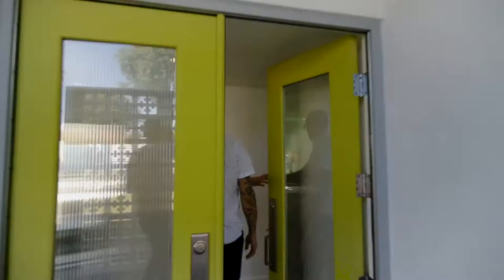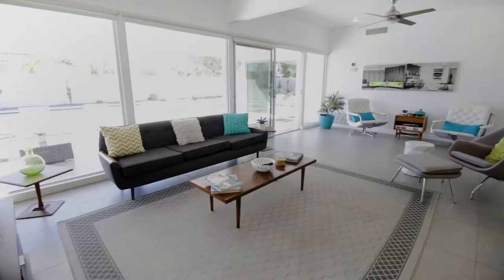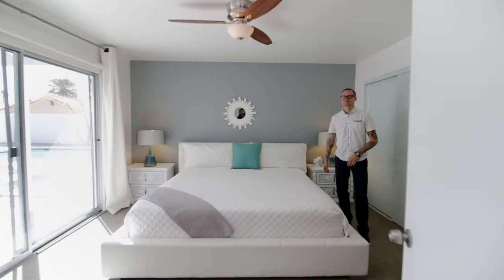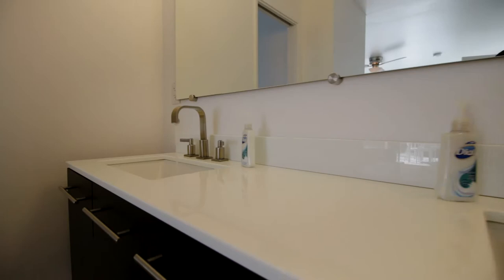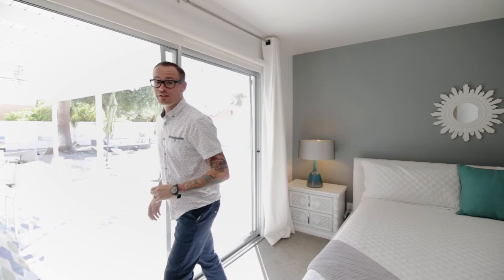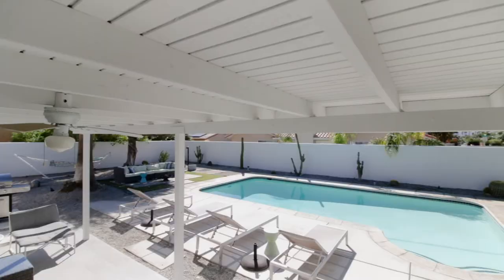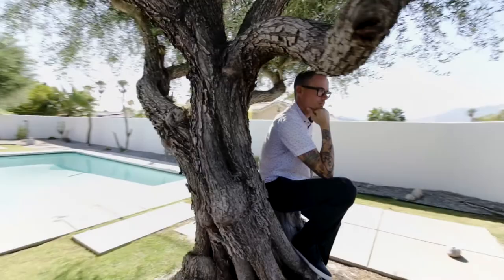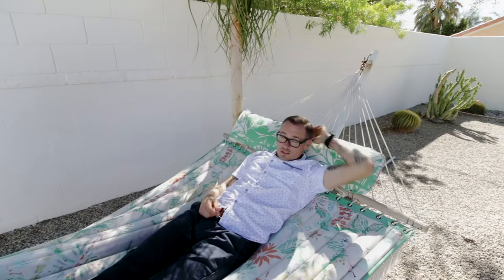2205 E Hudson by Hugh Kaptur - Palm Springs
Presented by Michael Slate of The Paul Kaplan Group.